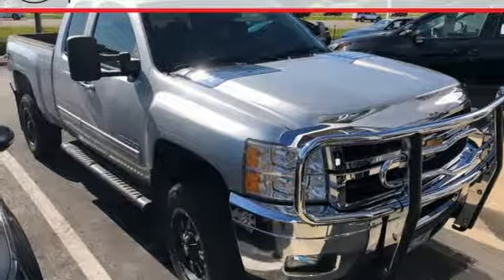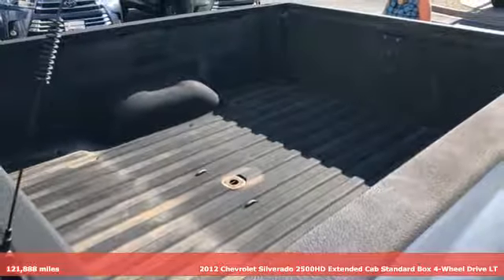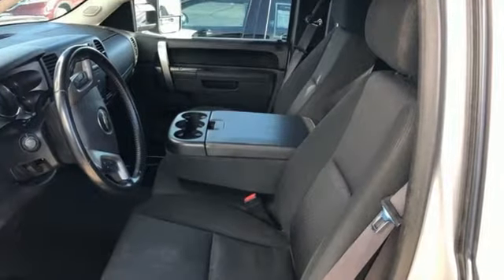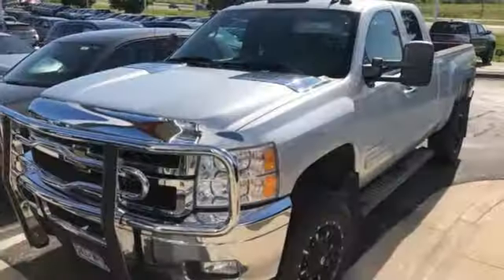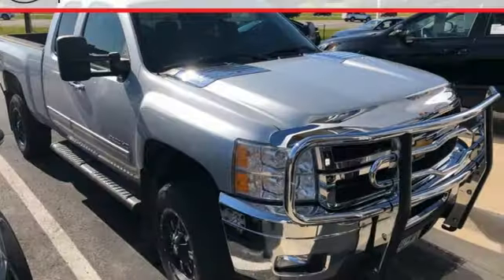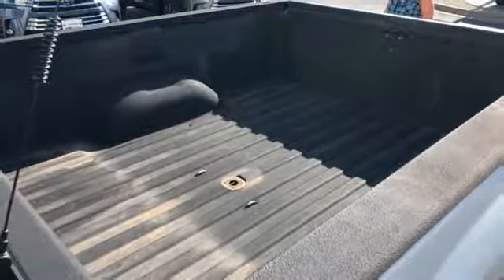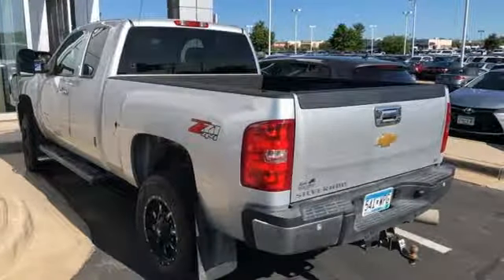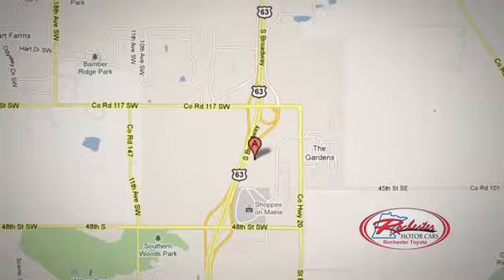Used 2012 Chevrolet Silverado 2500HD Rochester, MN SA75969 - SOLD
Year: 2012
Make: Chevrolet
Model: Silverado 2500HD
Trim: LT
Engine: Duramax 6.6L V8 Turbodiesel
Transmission: Allison 1000 6-Speed Automatic
Color: Silver
Interior: Dark Titanium
Mileage: 121888
Stock #: SA75969
VIN: 1GC2KXC89CZ316445

Address:
4365 Canal Place Southeast